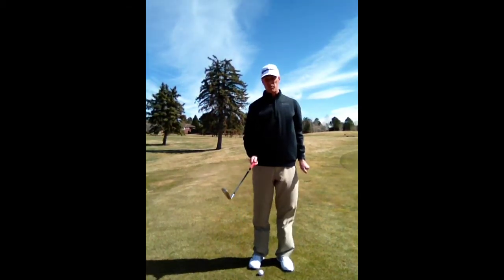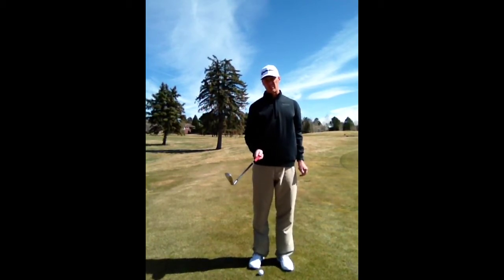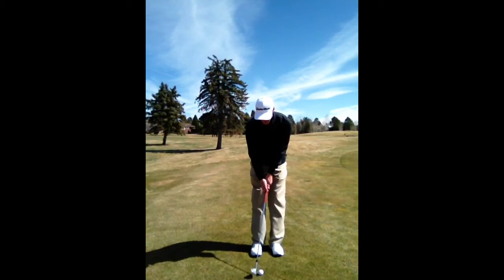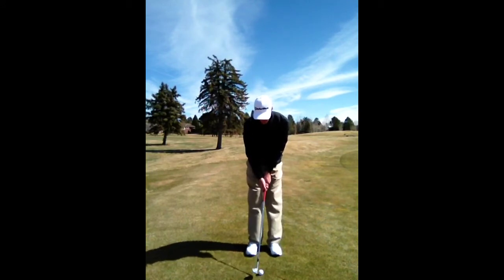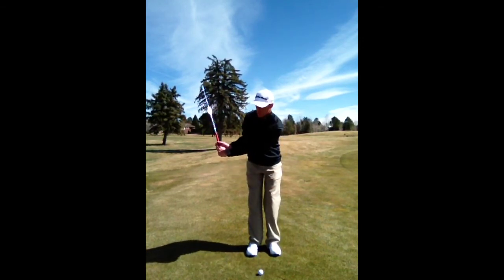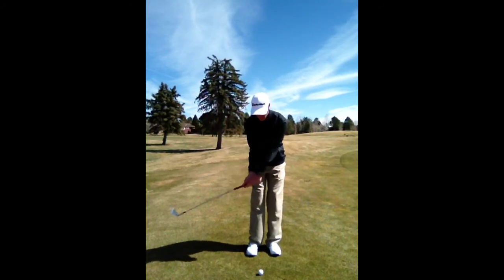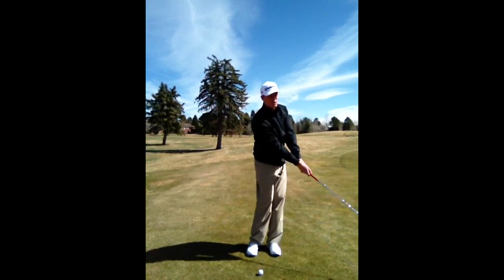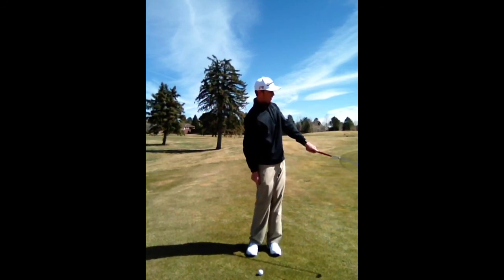Pitch shot 2